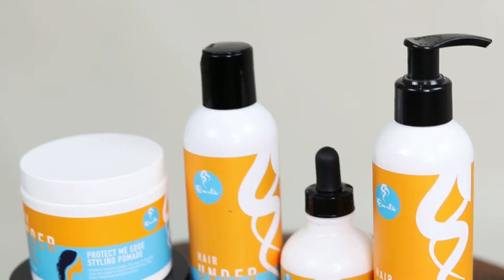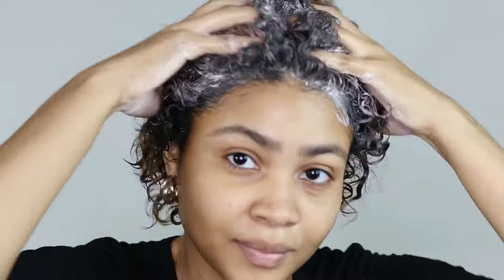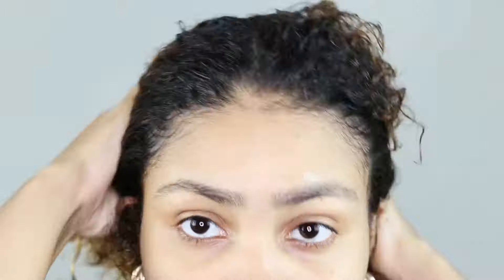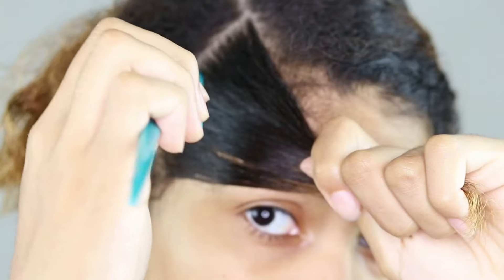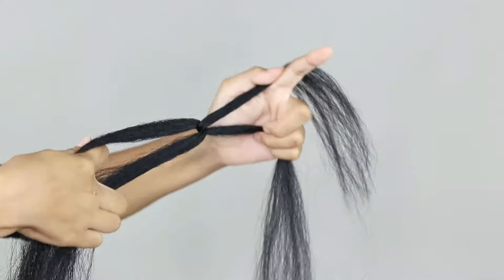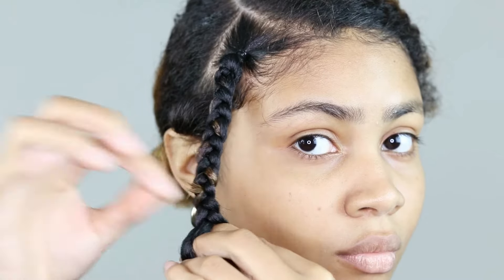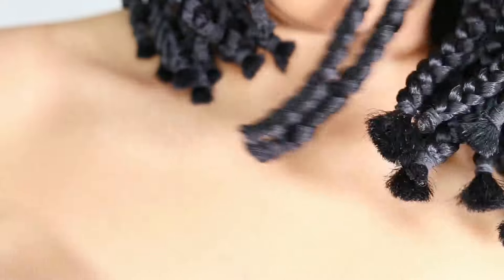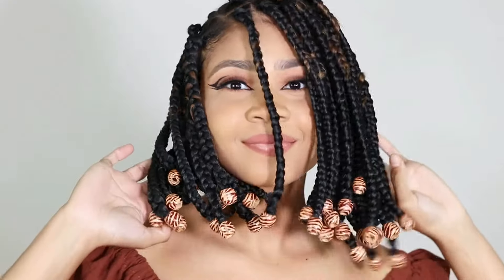Braided Bob Style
Follow along as our CURLFriend @yeslinap teaches you how to create a bomb braided bob with beads using our new Hair Under There Collection